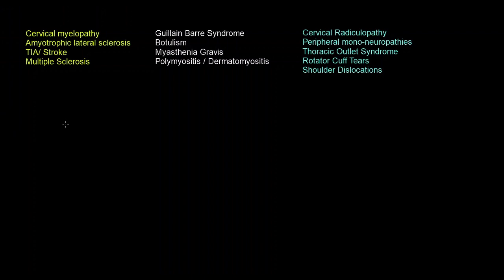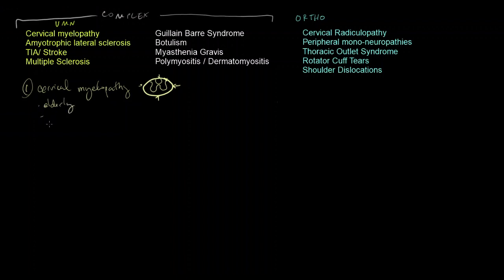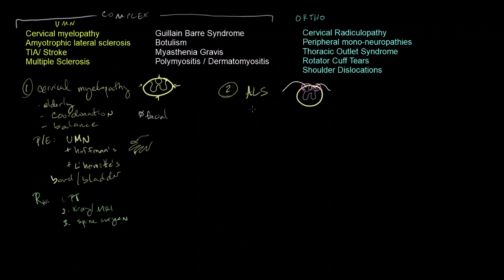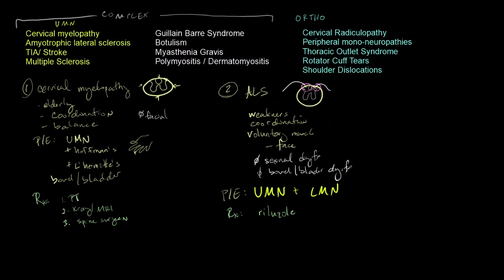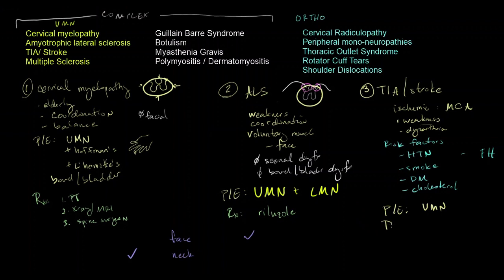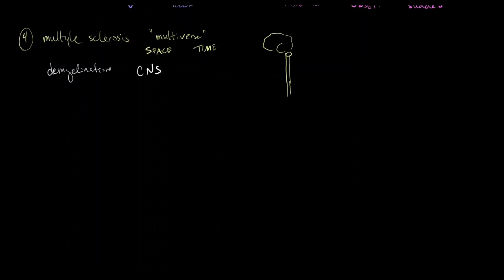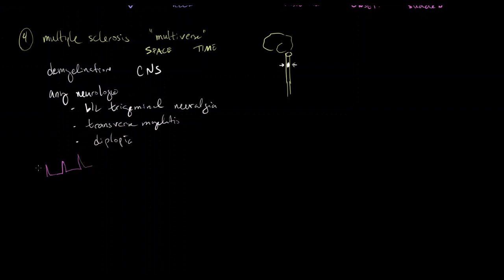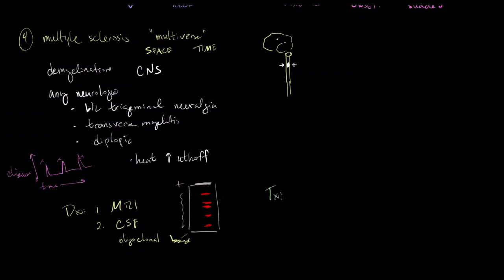Upper Extremity Weakness / Numbness. Musculoskeletal Review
Tailored to the PANCE / PANRE but should be helpful for USMLE Step 2.  This video series is a comprehensive look at causes of upper extremity weakness and/or numbness, including neurologic, rheumatologic, and orthopedic causes.

Topics include:
0:00 Overview
2:00 cervical myelopathy
4:41 Amyotrophic Lateral Sclerosis
7:32 TIA/ stroke
10:38 Multiple Sclerosis.

next video topics include: Guillain Barre Syndrome, Botulism, Myasthenia Gravis, Polymyositis / Dermatomyositis.  Cervical radiculopathy, carpal tunnel, cubital tunnel, thoracic outlet syndrome, rotator cuff tears, shoulder dislocations.

I am a practicing orthopedic surgeon.